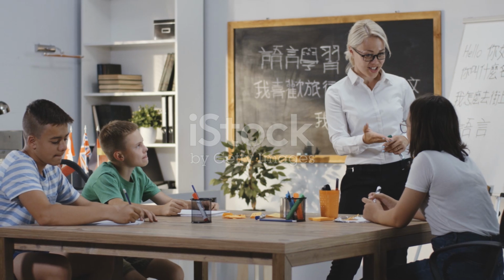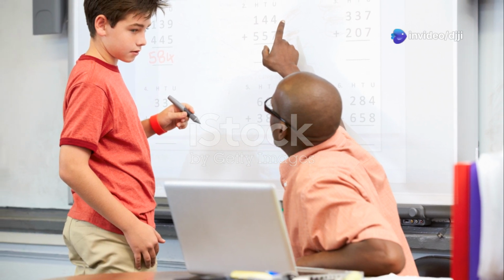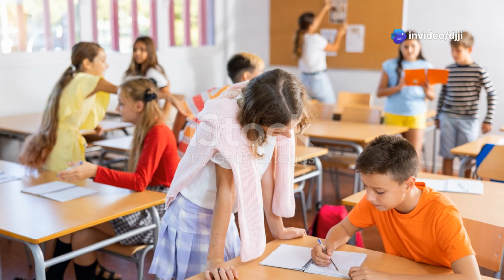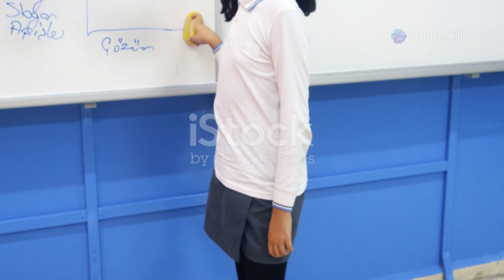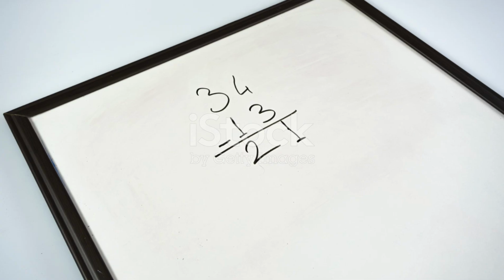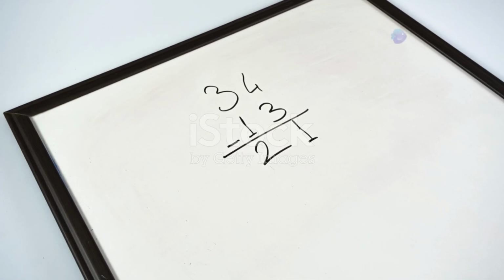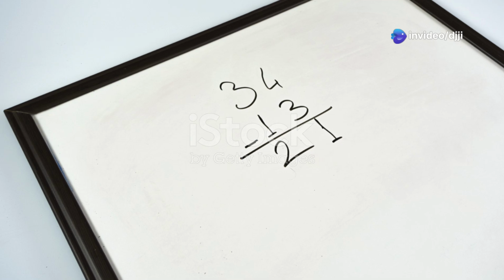Mastering Grade 11 Math Roots, Radicals and Equations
Unlock the secrets of Grade 11 math in just 3 minutes! This video delves into the crucial relationships between roots, absolute values, and signs, essential for mastering solving equations involving radicals. We'll clarify when radical expressions are defined, explore the differences between even and odd indices, and demonstrate key concepts like absolute value and principal square roots.

Learn how to navigate the restrictions on radical equations and discover the importance of checking for extraneous solutions. Perfect for students looking to boost their math skills, this quick guide is packed with essential tips and examples.

OUTLINE:

00:00:00 Mastering Grade 11 Math: Roots, Radicals & Equations!

Tutorial Vlog